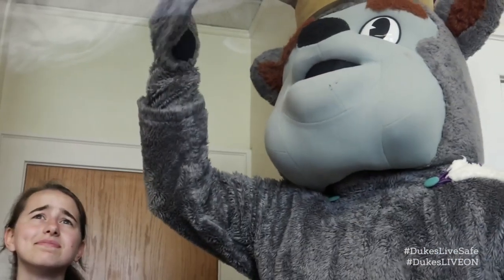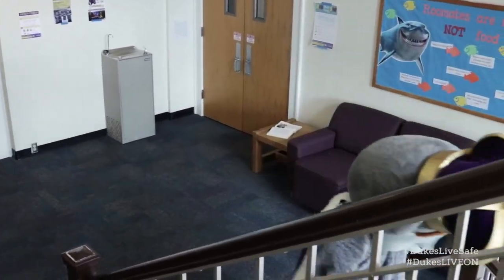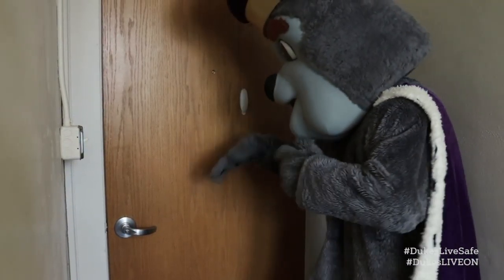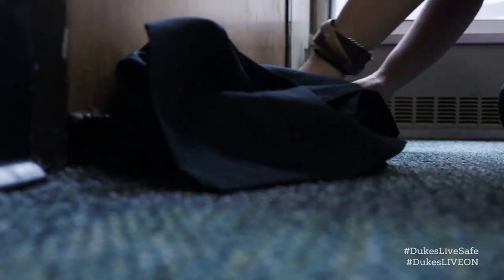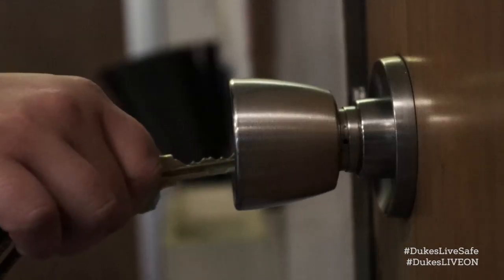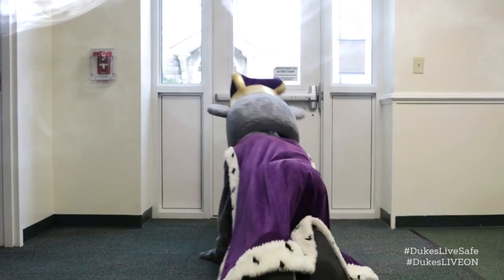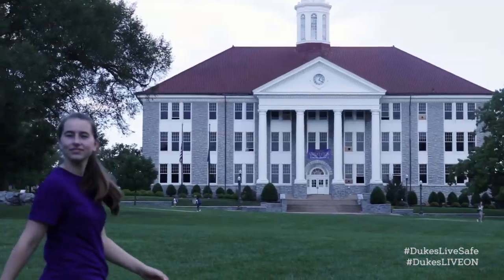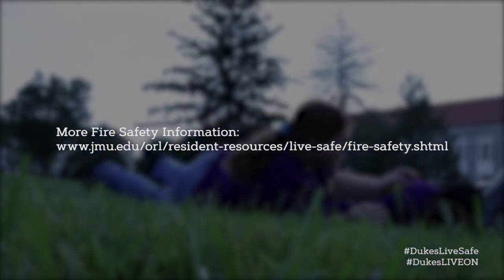DukesLiveSafe: Fire Safety Pt. 2